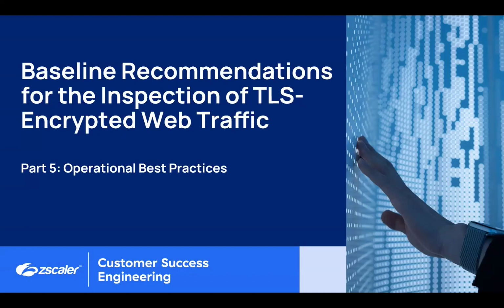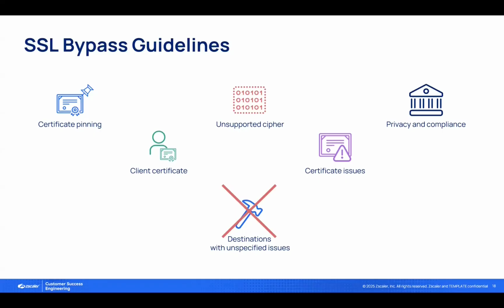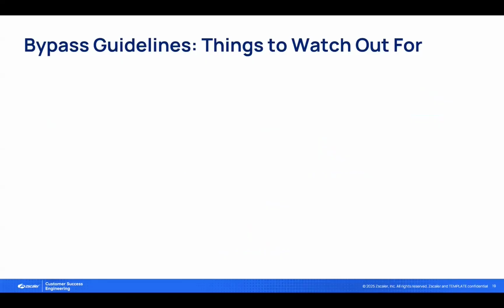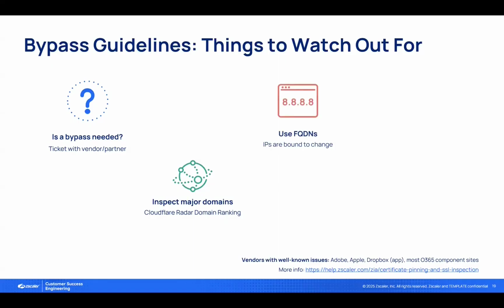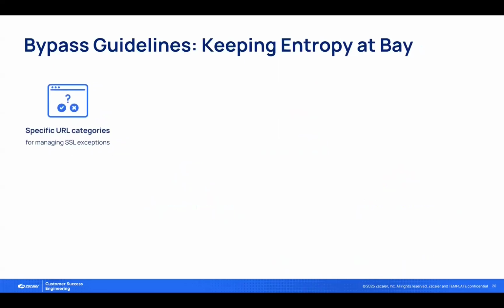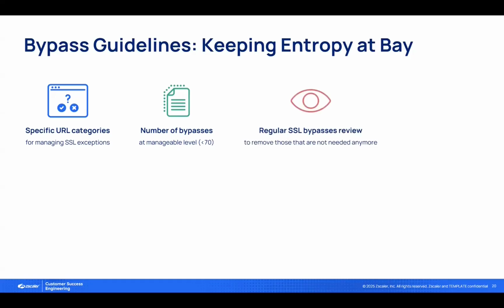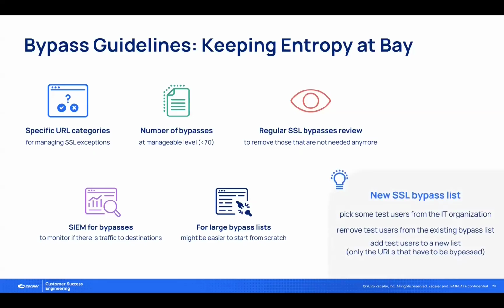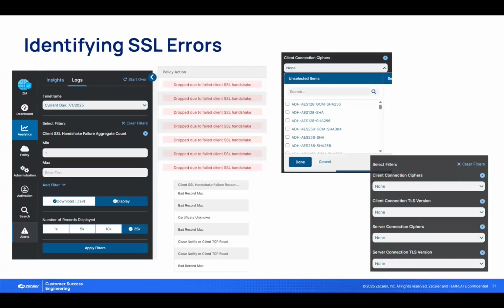SSL Inspection - Ep 5 - Operational Guidelines | Zscaler Product Optimization